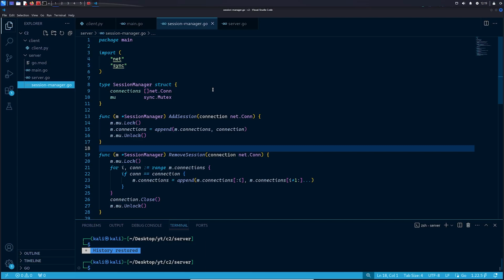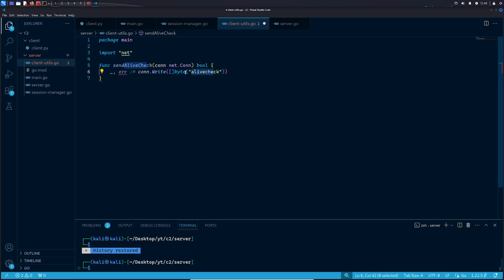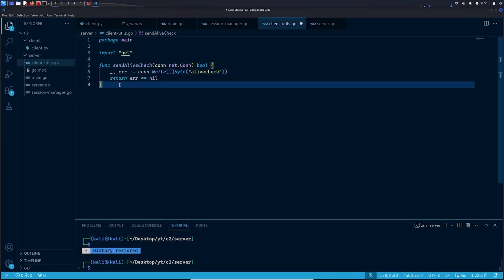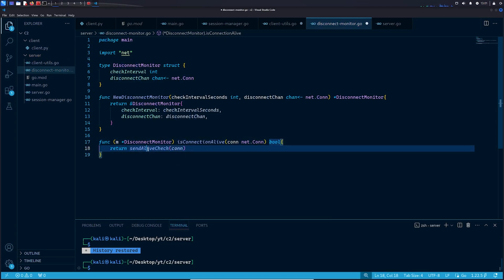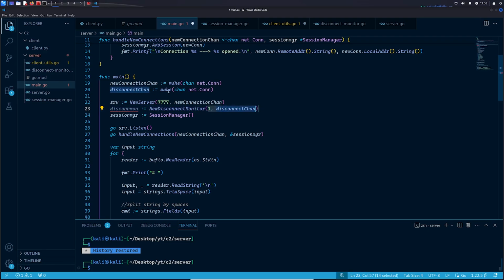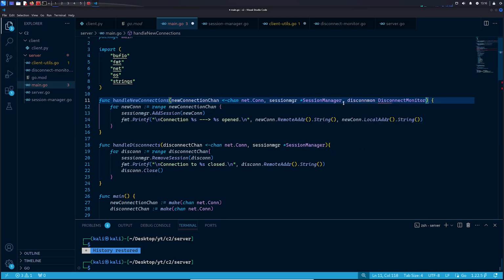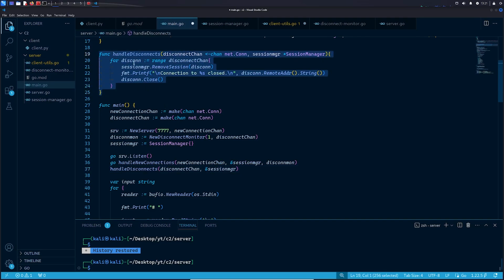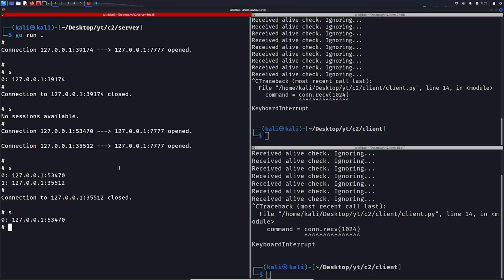C2 Development 101 | Part 3 - Handling Disconnects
In this video, we'll implement functionality that automatically removes sessions when clients disconnect.

A Command and Control (C2 or C&C) system allows hackers to manage and control numerous computers remotely, which together form a botnet. In this malware development series, we’ll be building a basic C2 using Go and Python, with an educational focus. If you have been looking for a C2 framework development playlist, this one is perfect for you. By deepening your understanding of maldev and how a C2 operates, you will greatly enhance your expertise in red teaming, penetration testing and ethical hacking.